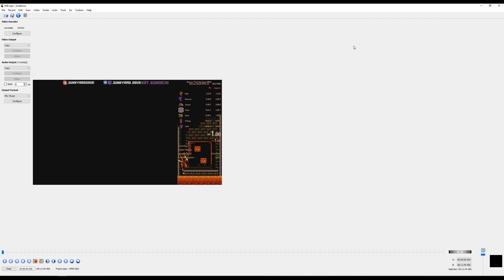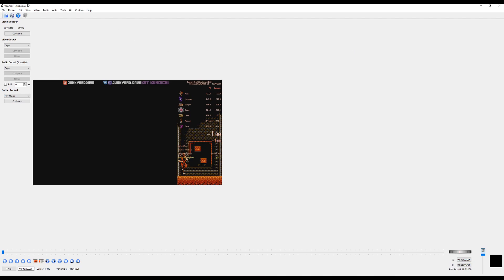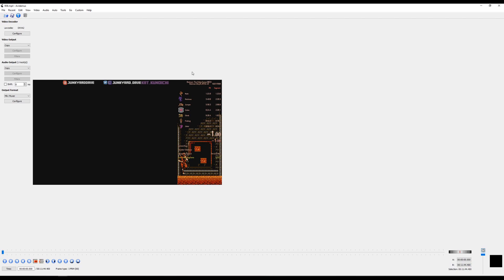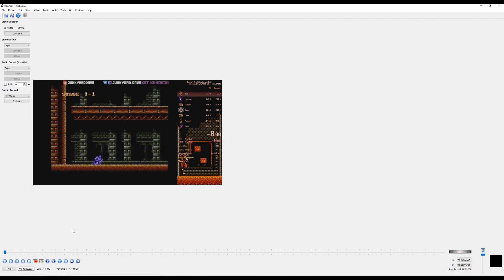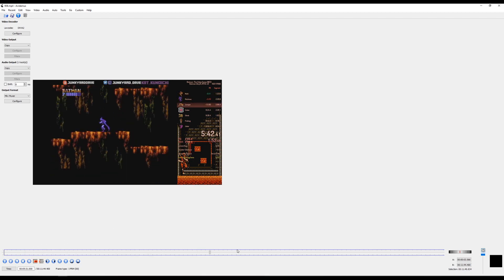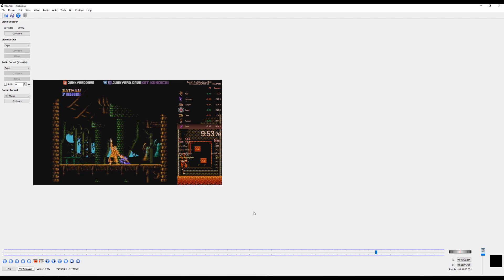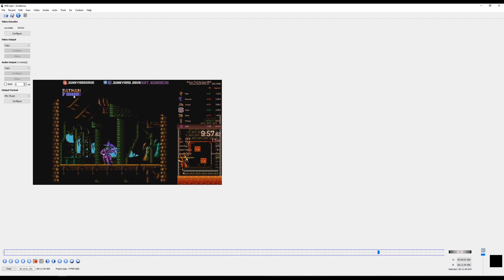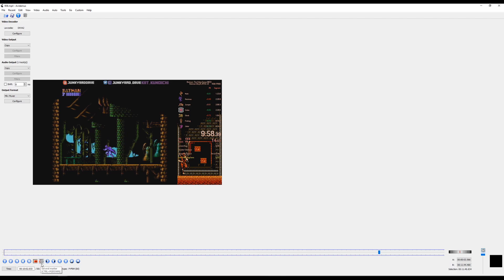Twitch: Frame counting (speedrunning) with Avidemux.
Simple quick tutorial about frame counting.